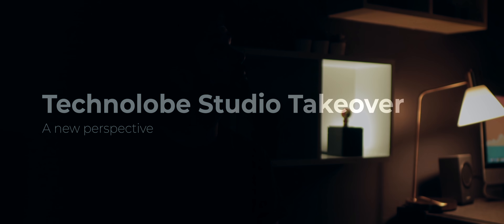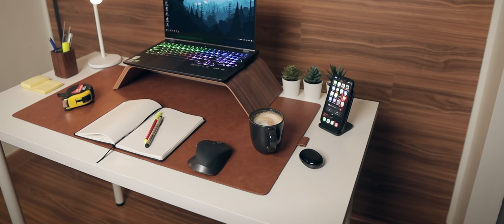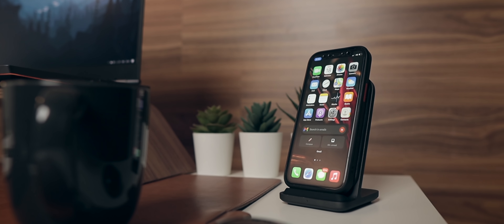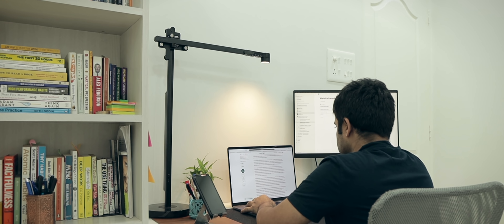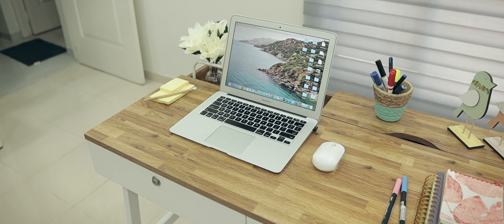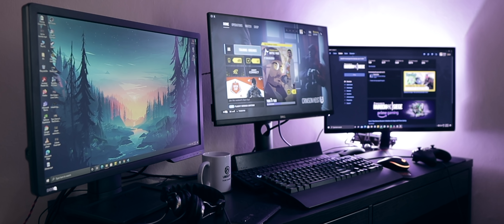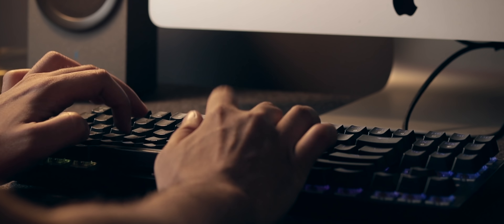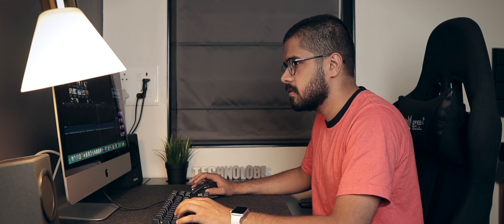The Ultimate Desk Setup Guide 2021 (Giveaway)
Work from home is the new normal so it is important to have a desk setup of your own. Desk setups are amazing and today in this video we have 5 different desk setups for you. This video is aimed to guide and motivate you to make your own desk setup. These setups look aesthetically pleasing and are functional as well.

1. Follow me (Technolobe) and Ankita (101Design.Studio) on Instagram
2. Comment and tag 2 of your friends on the giveaway post which is on Ankita's page
3. Winners will be announced on my Instagram page in a couple of weeks

Chapters
0:00 Intro
01:03 Desk Setup Guide Intro
02:08 Desk 1 - The Designer
05:28 Desk 2 - The IT Employee
07:50 Desk 3 - The Self Employed
09:48 Desk 4 - The Gamer
11:45 Desk 5 - The Content Creator
14:27 Chairs
15:01 Importance of Desk Setups
15:16 Giveaway
15:57 Final Words